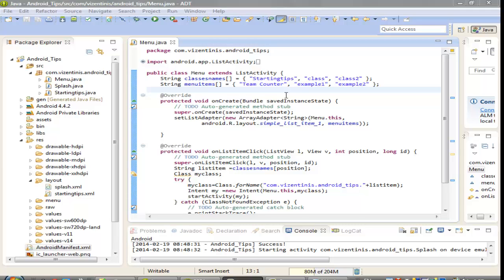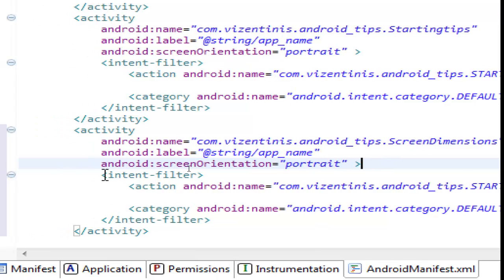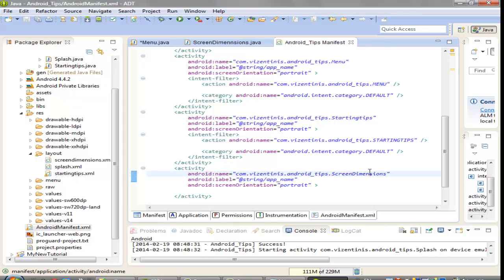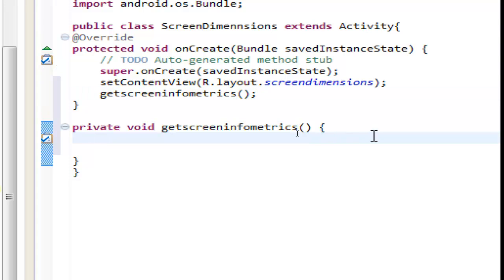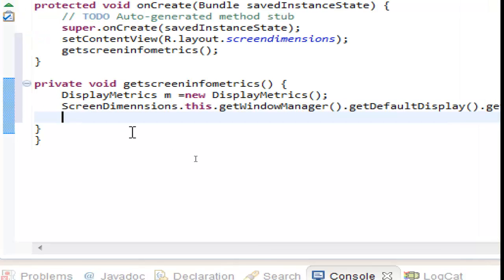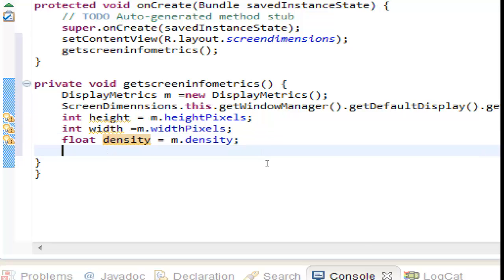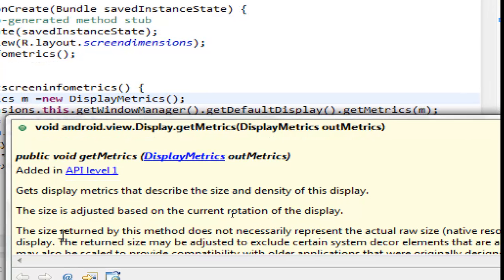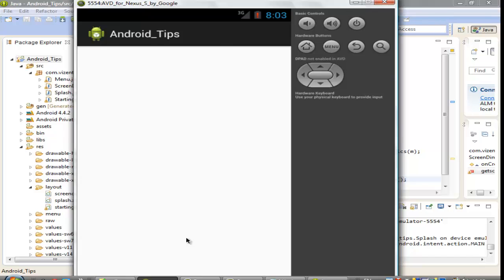Android Tips 20 Get Screen Dimensions DisplayMetrics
Get Screen Dimensions DisplayMetrics